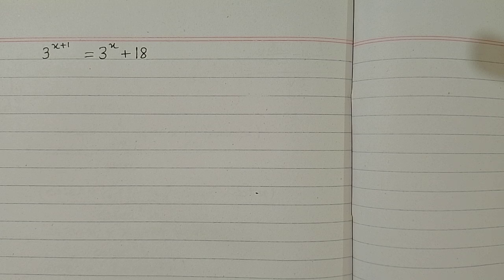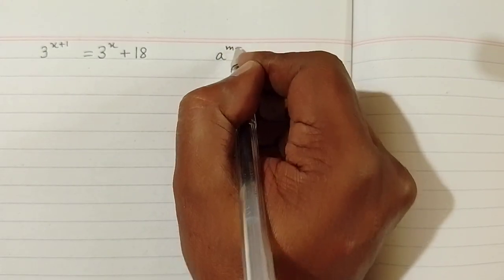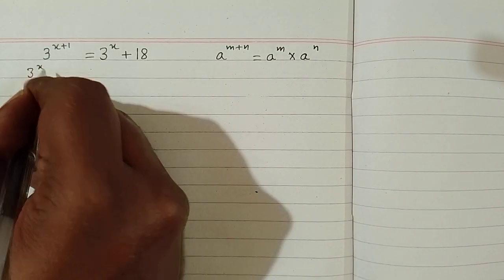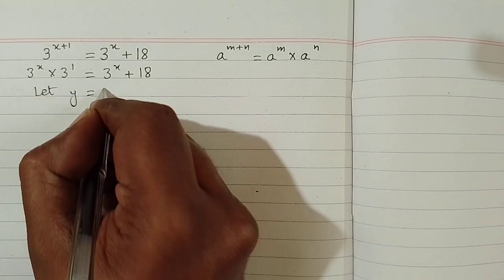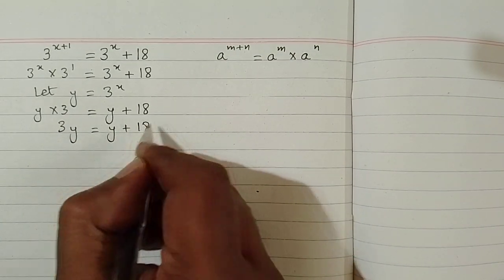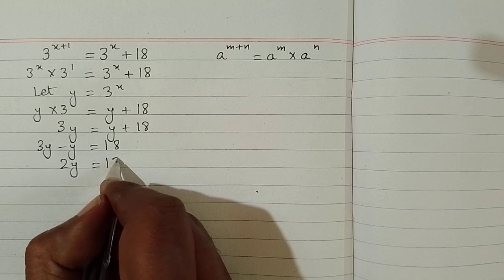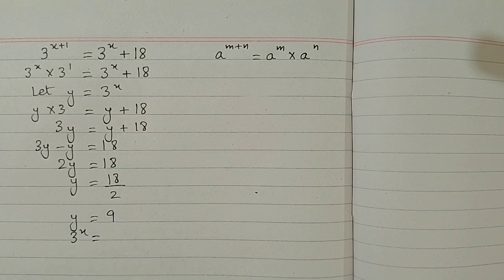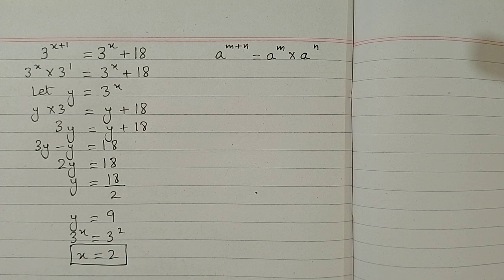Exponential Equation || 3^(x+1)=3^x+18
In this video we shall learn how to solve an exponential equation.